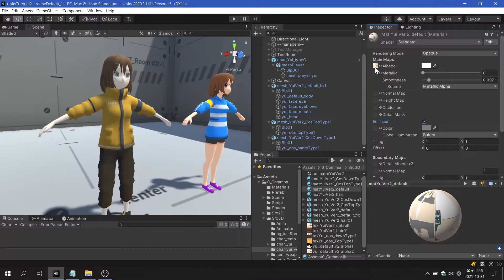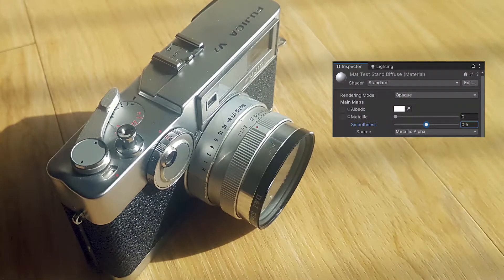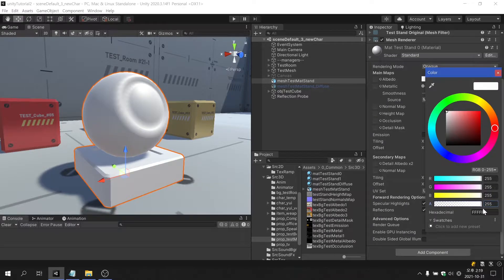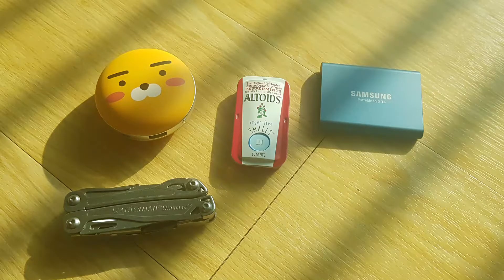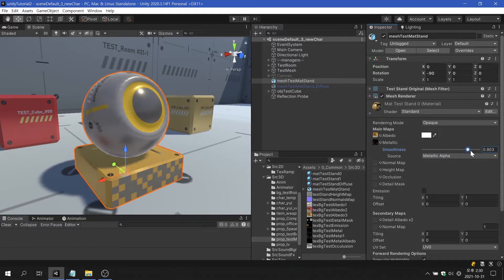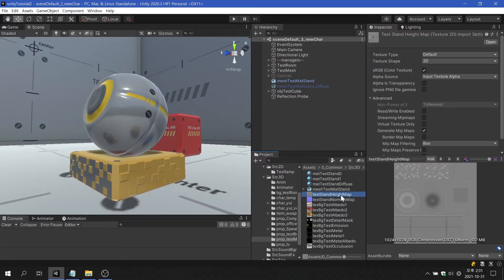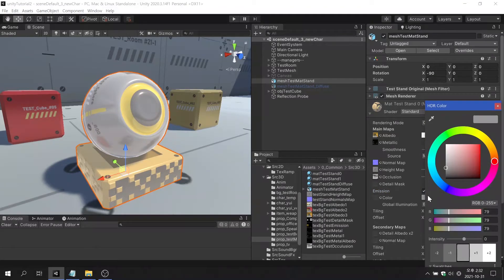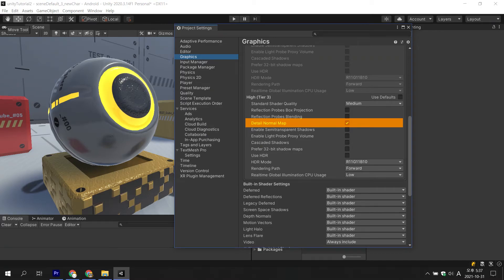Unity : Standard Shader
This tutorial tells all about Unity Standard Shader.

You will learn about :
1. Understanding PBR (Physically Based Rendering)
2. Optimized standard shader
3. Description of each property of the standard shader